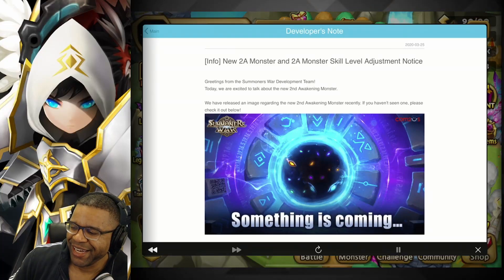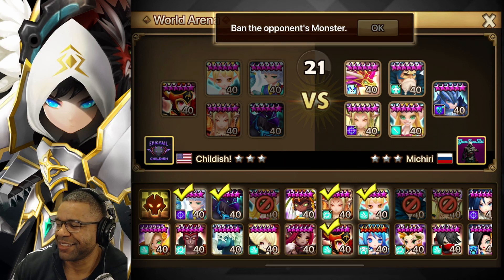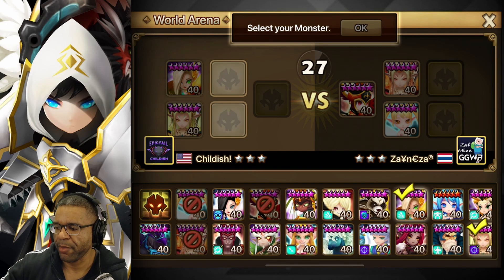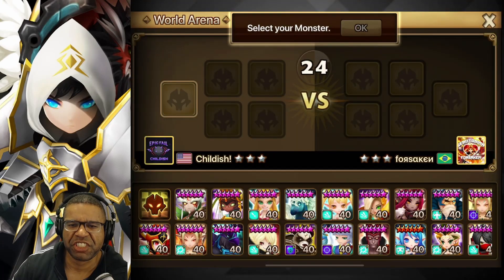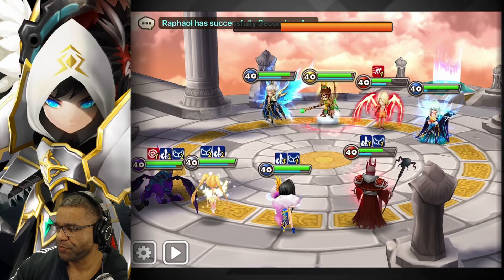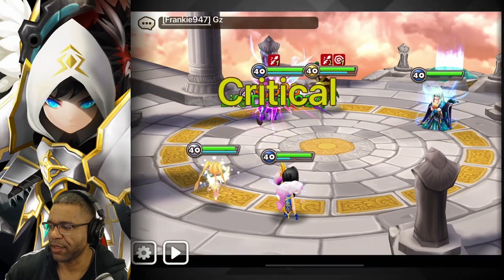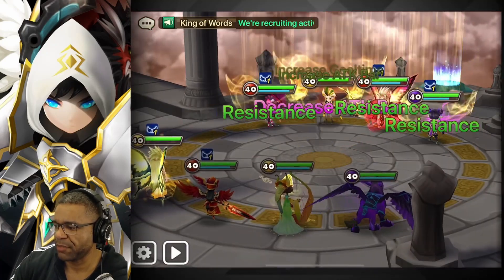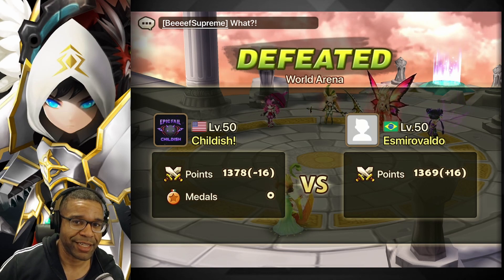THIS VIDEO ENDS WHEN WE LOSE WITH VARUS. (Summoners War)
In today's SW video we talk about the new 2A Secondary Awakened Dark Griffon (Varus) and have some fun with him in RTA before the new Summoners War patch drops!